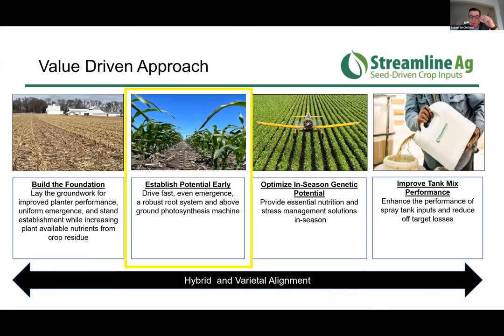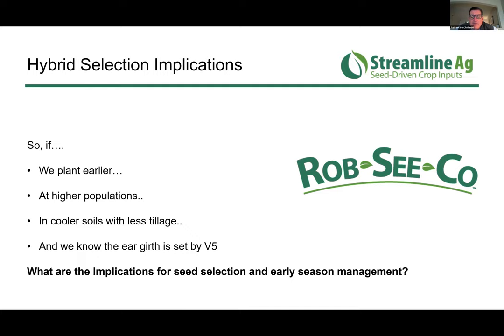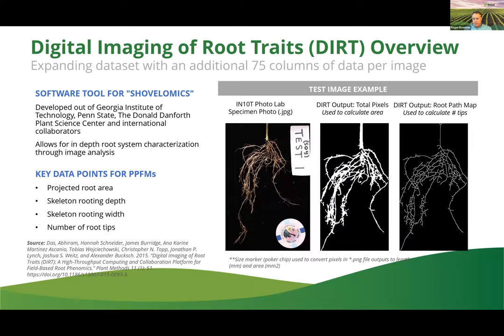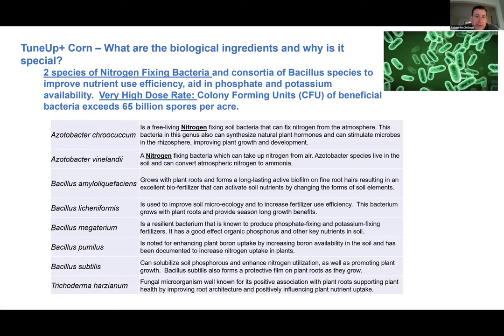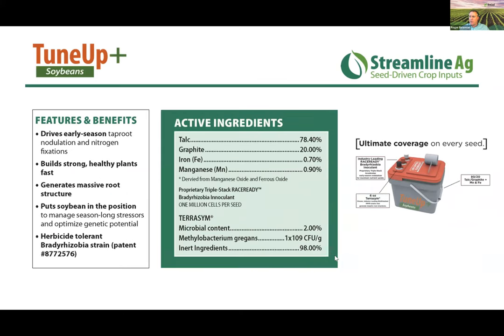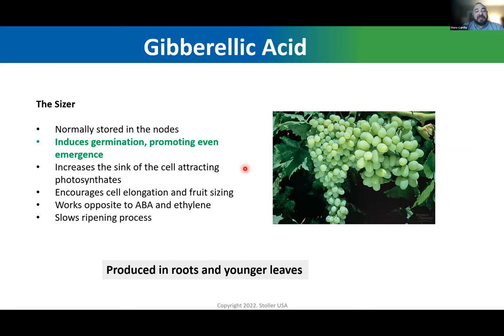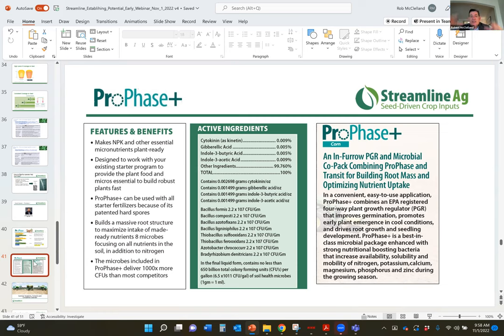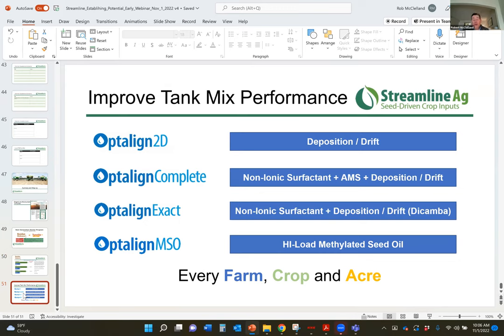Streamline Ag #:1 Establish Early Strength